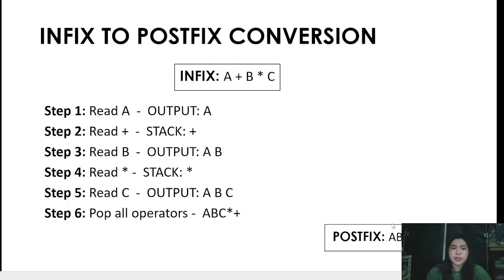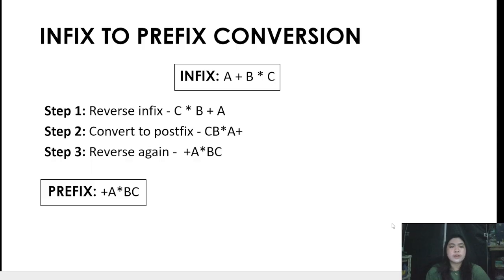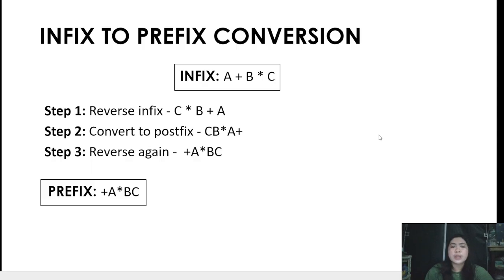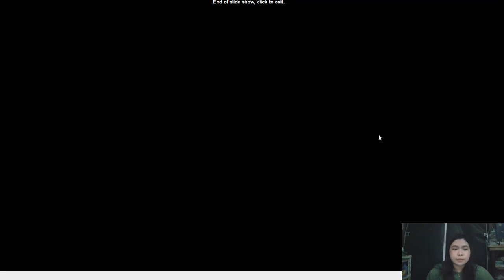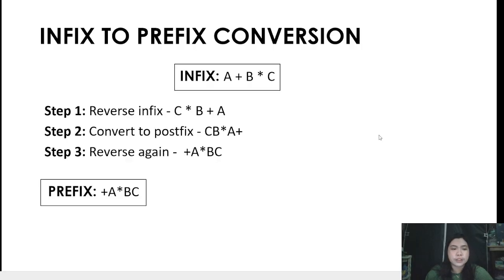CONVERSION FROM INFIX TO POSTFIX AND PREFIX